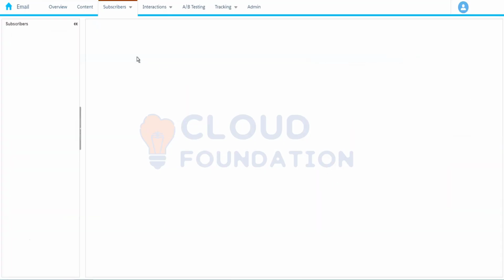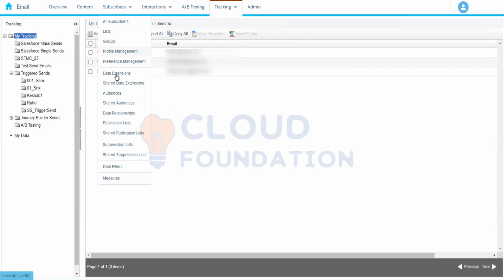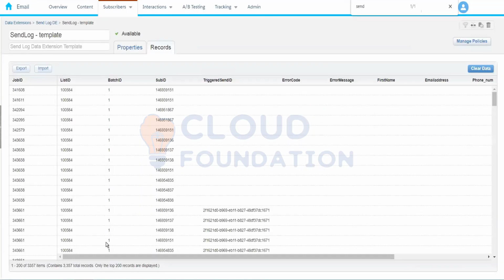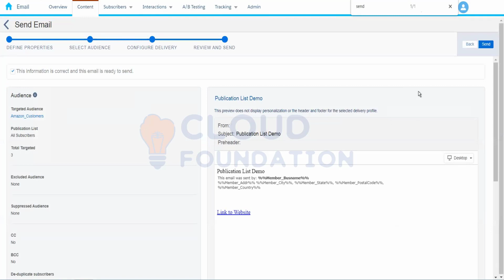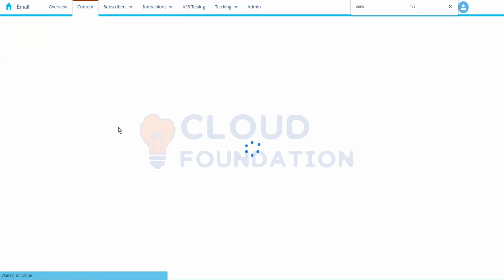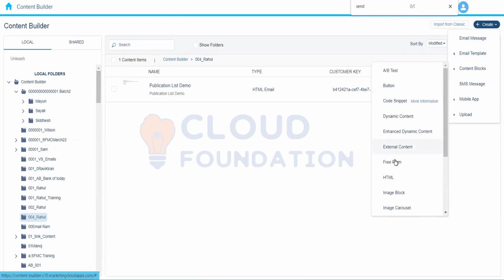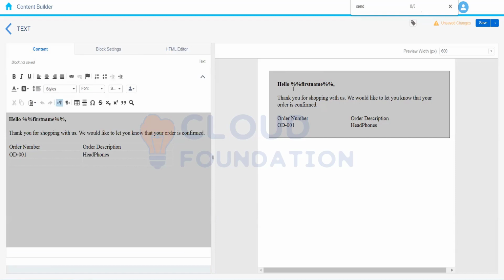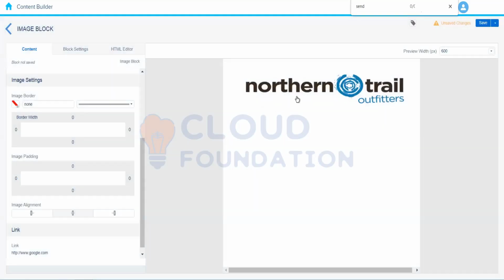Salesforce Marketing Cloud Training | What is Salesforce Marketing Cloud | SFMC | Cloudfoundation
Are you looking for Salesforce Marketing Cloud Tutorial?
Salesforce Marketing Cloud is a cloud-based marketing platform that helps businesses connect with their customers across various channels, including email, social media, mobile, and advertising. It provides users with tools to create and manage marketing campaigns, as well as track and analyze customer behavior.

Salesforce Marketing Cloud is part of the Salesforce Customer Success Platform, which also includes Sales Cloud and Service Cloud. It is available in both a standalone version and as an integrated part of Salesforce CRM.

Our expert faculty will guide you through all the concepts you need to know to pass the Salesforce Marketing Cloud certification exam, while our full time technical support team will be there to help you every step of the way. Plus, our flexible training hours mean you can study at a time that suits you.

Topic Covered: -
This video has covered the topic of subscriber status in Salesforce Marketing Cloud.